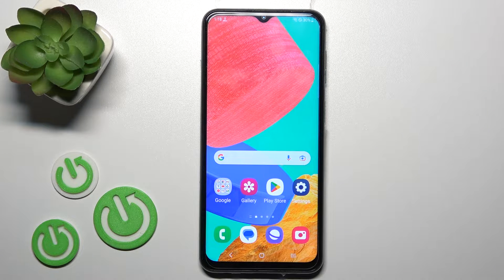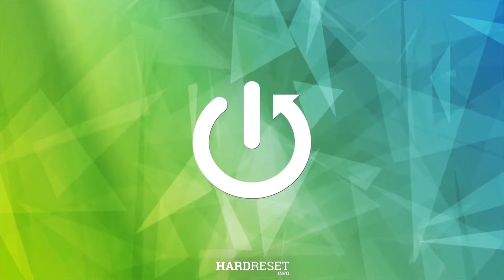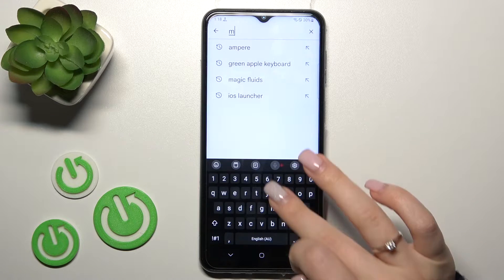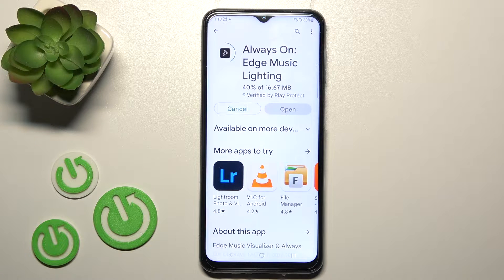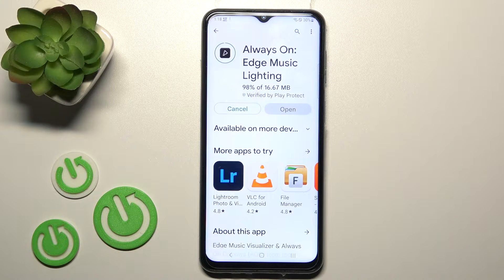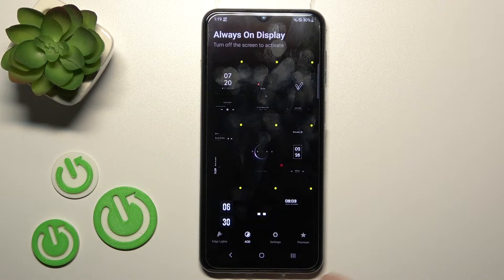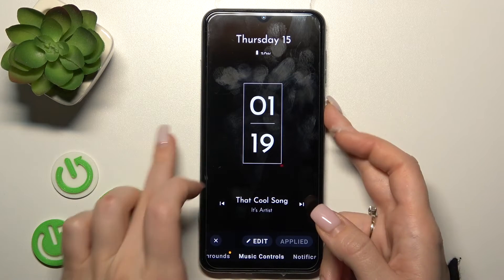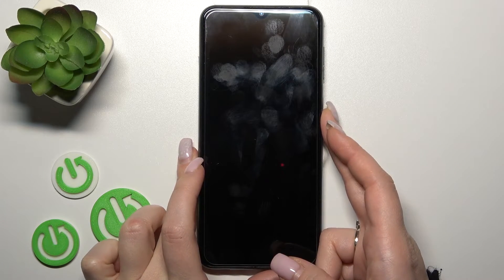How to Turn On Always On Display on Samsung Galaxy M33 - Muviz Edge App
Find out more about switching on the always on display on Samsung Galaxy M33:
Hi, Viewers. Today, we would like to present how you can turn on the always on display feature on your Samsung Galaxy M33. In order to do that, we will demonstrate how to install and use the Muviz Edge app on your device. If you want to know more about your Samsung Galaxy M33, visit our YouTube channel.

How to enable the Always On Display Feature in Samsung Galaxy M33? How to manage Muviz Edge App on Samsung Galaxy M33? How to switch on AOD in Samsung Galaxy M33?